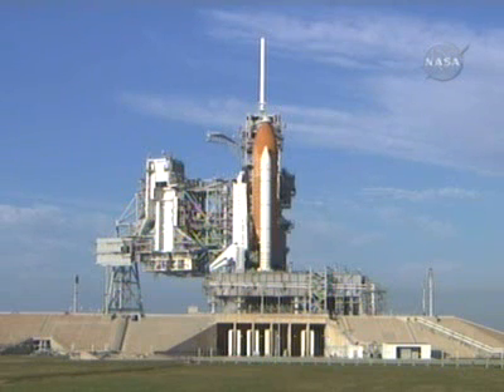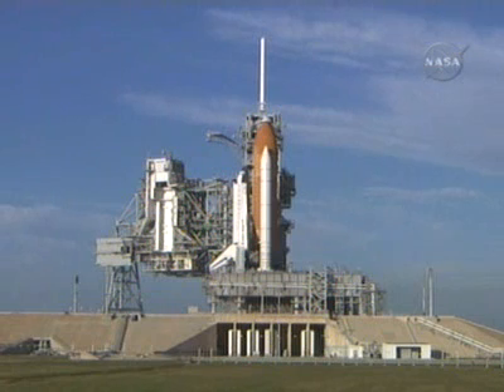STS-122 - Atlantis Status Update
STS-122 - Atlantis Status Update  December 9 (NASA TV)